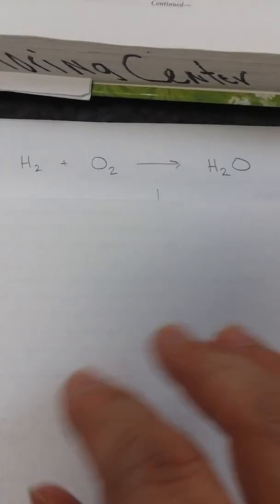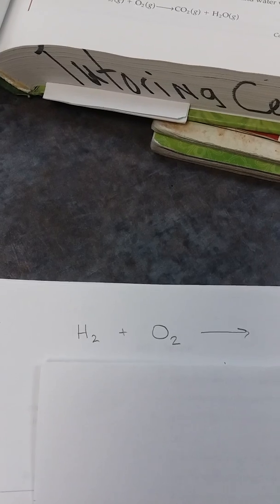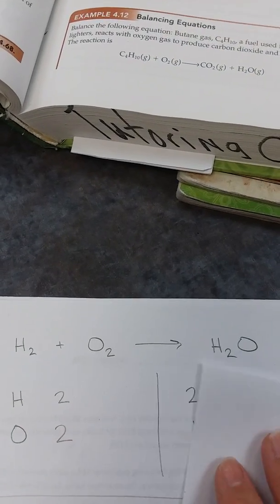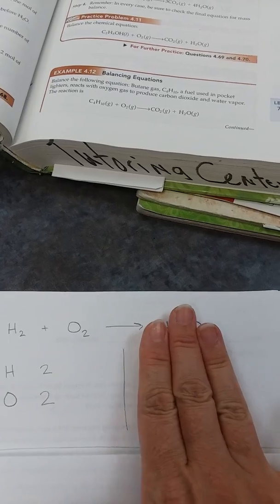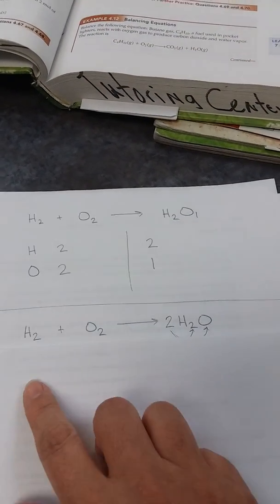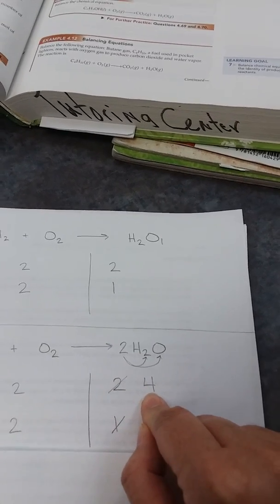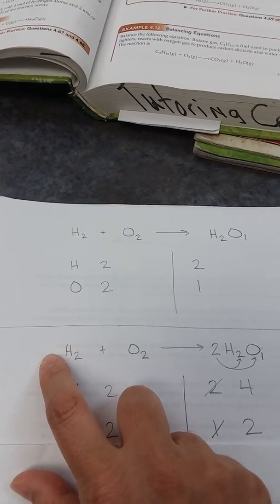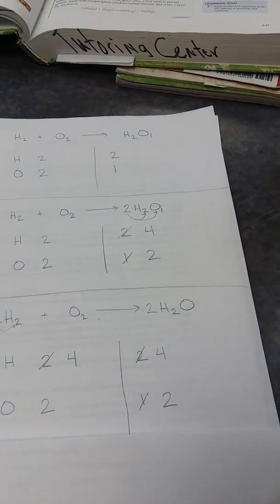Balancing equations. Fundamental chemistry I.